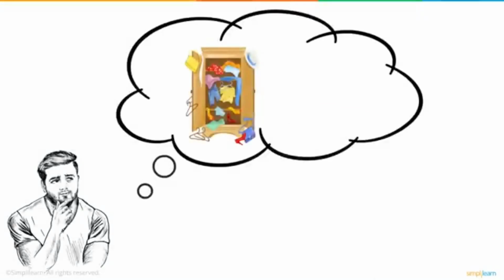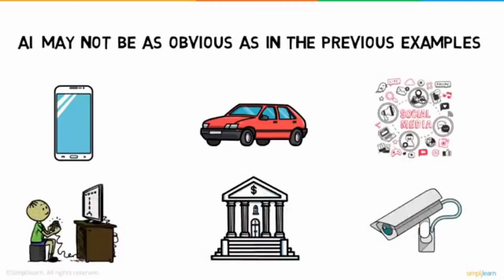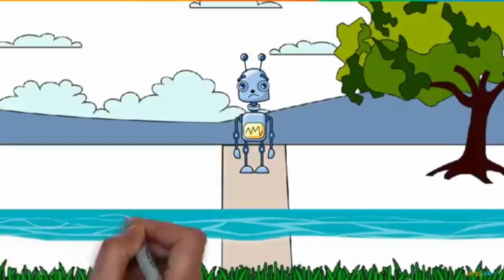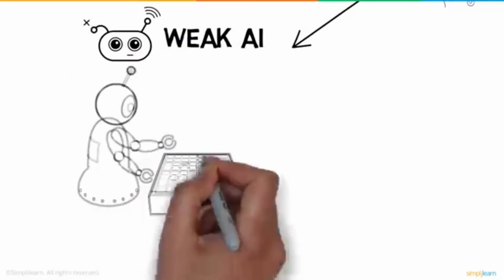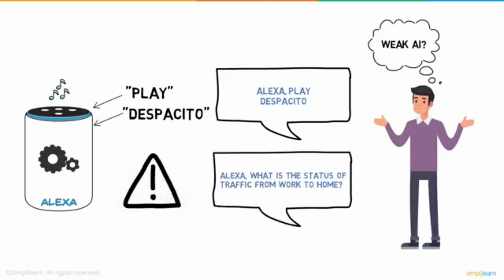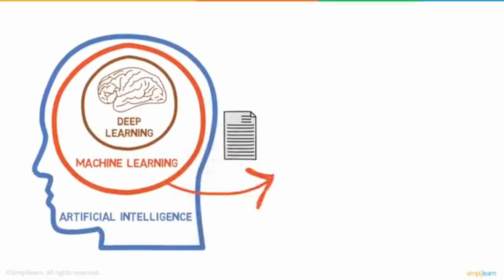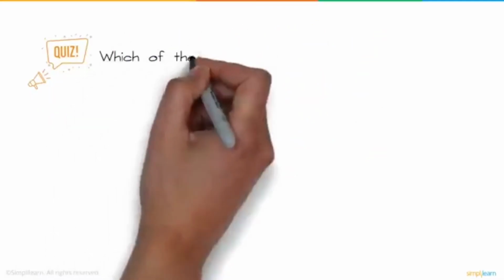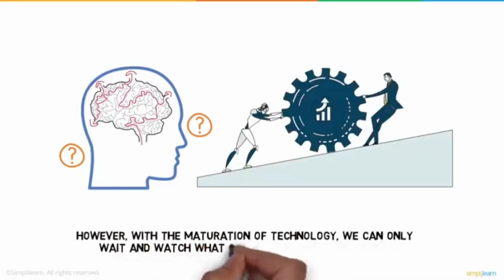5-Minute AI Crash Course for Absolute Beginners 🚀"**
Curious about Artificial Intelligence but short on time? In this quick and engaging video, we break down the basics of AI in just 5 minutes! Learn what AI is, how it works, and why it’s transforming the world around us. Whether you're a complete beginner or just looking for a refresher, this video will give you a clear and simple understanding of AI concepts like machine learning, neural networks, and real-world applications. Perfect for anyone who wants to stay ahead in the tech-driven future!

- What is AI? (Simple definition)
- Key concepts: Machine Learning, Deep Learning, and Neural Networks
- Real-life examples of AI in action
- How to get started with AI (quick tips!)

🔹 **Why watch?**
- No jargon, just plain English!
- Perfect for busy learners
- Fun and easy to follow